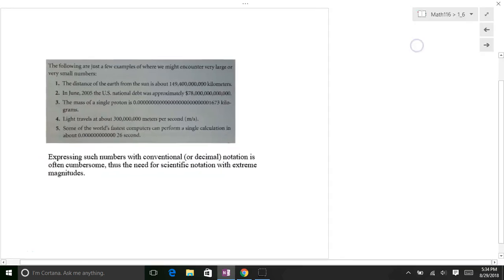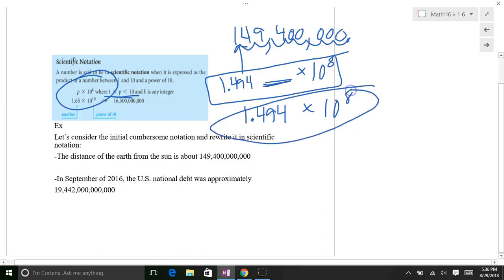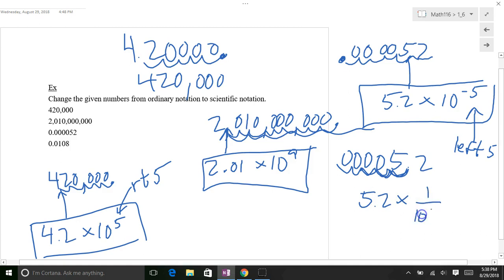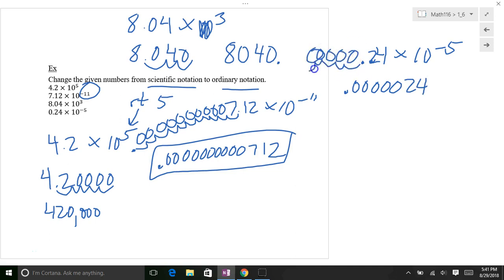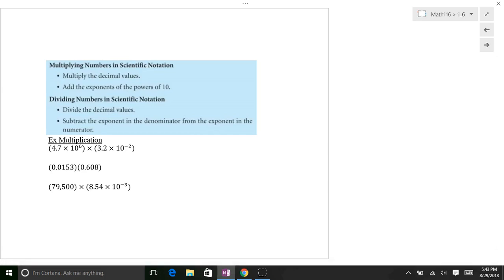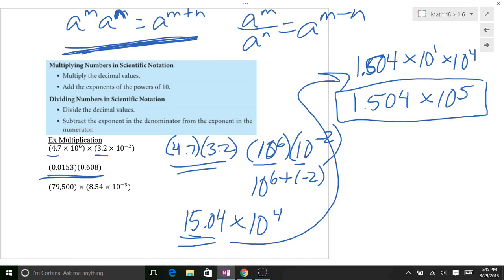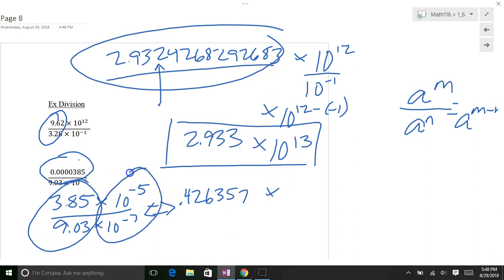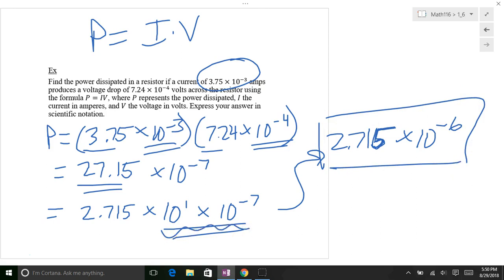116 1 6